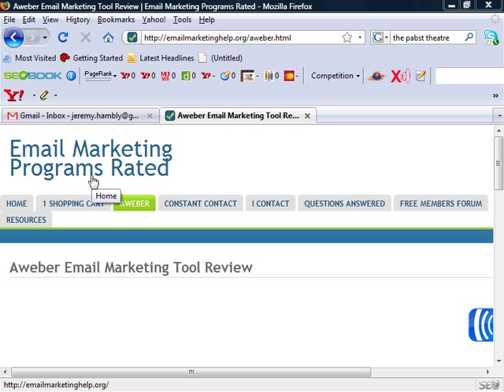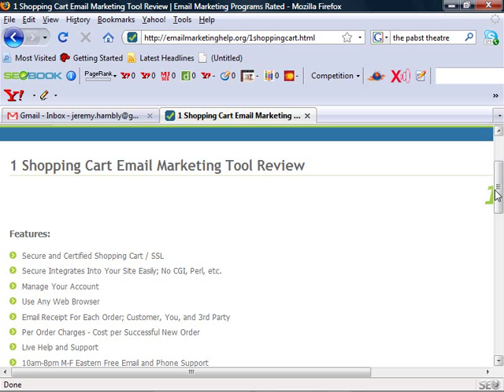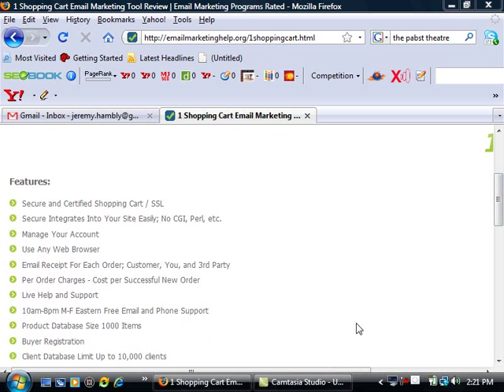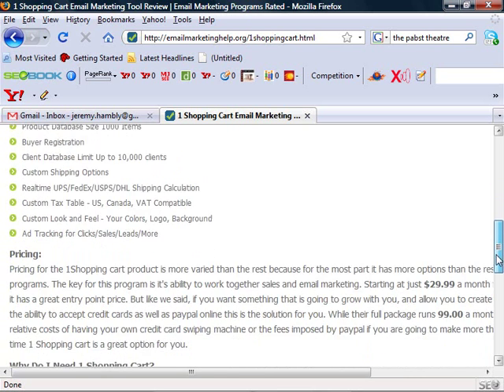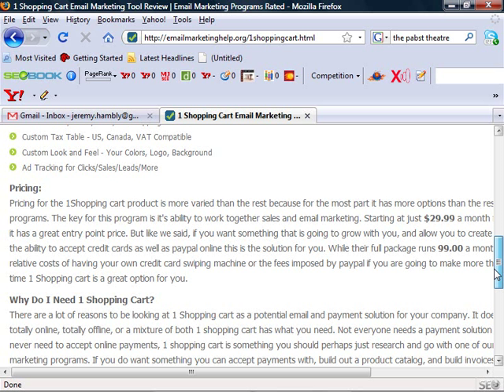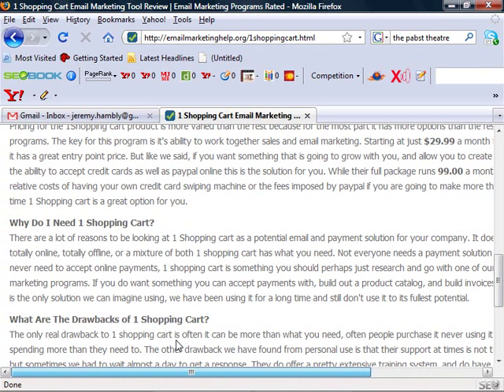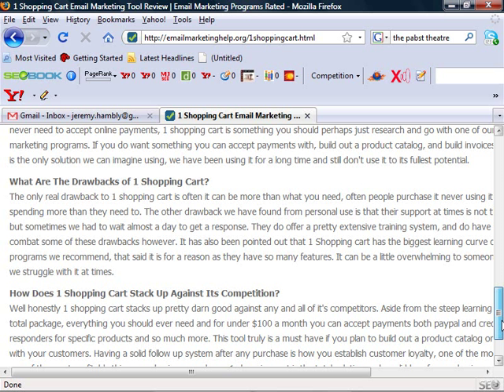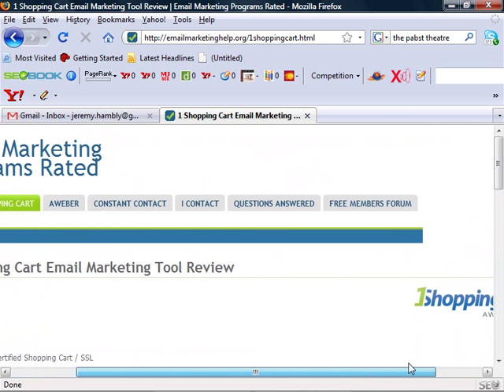1 Shopping Cart Overview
get a overview of 1 shopping cart, email marketing tool and e commerce solution.